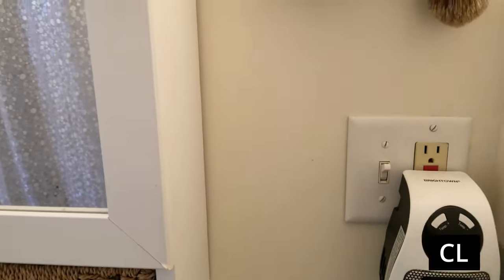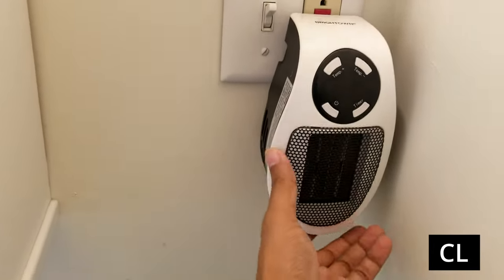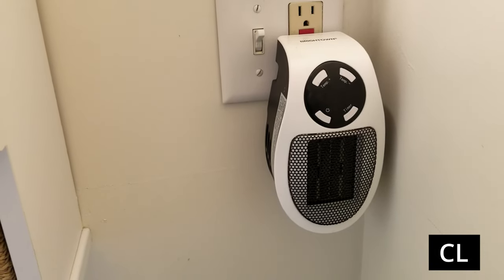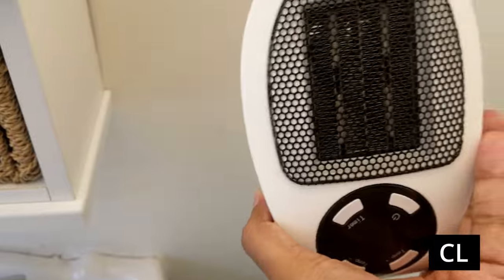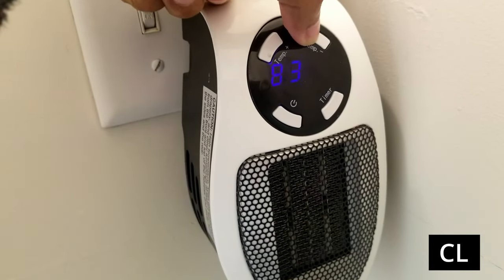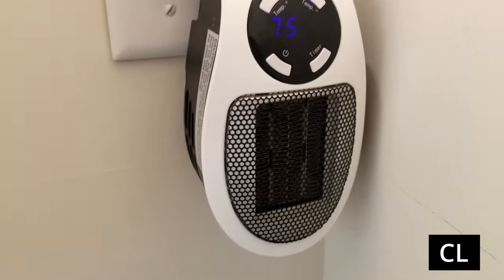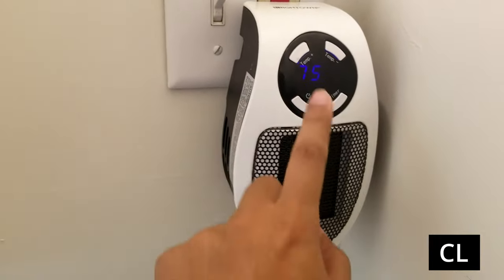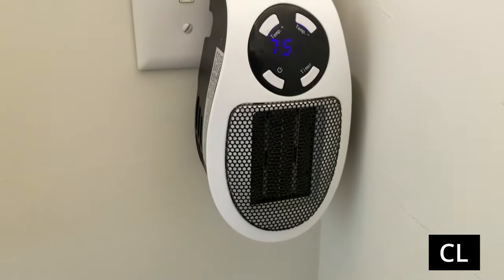The Perfect Solution for Small Cold Rooms: 350 Watt Adjustable Thermostat and Timer Space Heater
You need this heater for small cold places

Programmable Space Heater with LED Display Wall Outlet Electric Heater with Adjustable Thermostat and Timer for Home Office Indoor Use 350 Watt ETL Listed

The Low Energy Consumption heater is a space heater that runs on a low wattage of 350 watts, making it more energy-efficient and cost-effective than other space heaters. It has an adjustable temperature range of 60°F to 90°F, which is displayed on an LED screen. The plug of the heater is able to rotate 180° to fit into power sockets in different conditions and positions. The heater has a built-in timer function that allows you to set the desired time in 1-hour increments from 1 to 12 hours. It is made of quality-assured flame retardant material and has an overheat protection feature that automatically shuts off the heater when it overheats. This electric heater is safe to use and poses zero safety hazards.